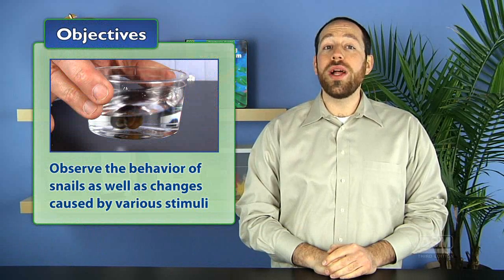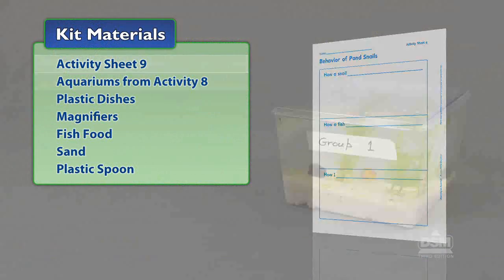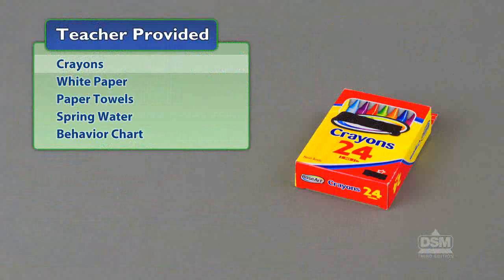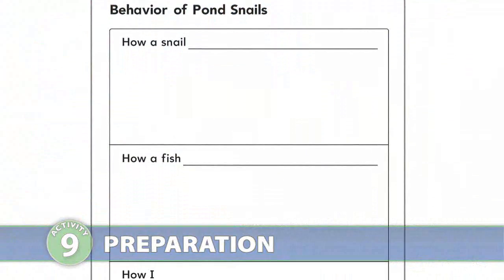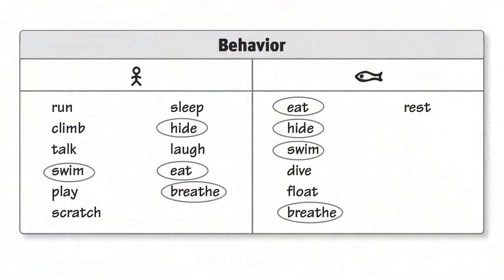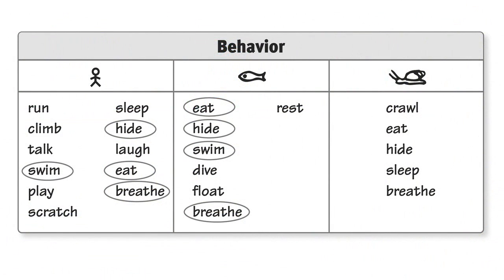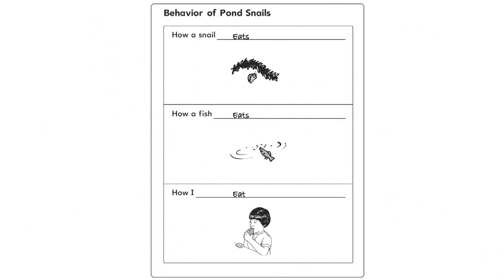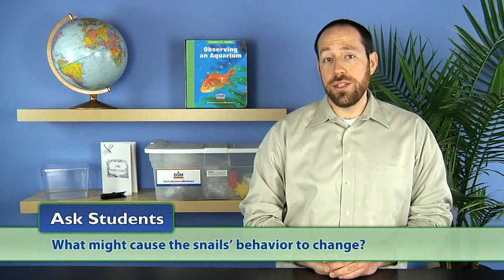Observing an Aquarium - Activity 9: Behavior of Pond Snails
Students observe the behavior of the platys and snails, both undisturbed in their aquariums and in response to stimuli. They learn that animals respond in observable ways to changes in their environment. They also learn that certain behaviors indicate illness or an unhealthy environment.